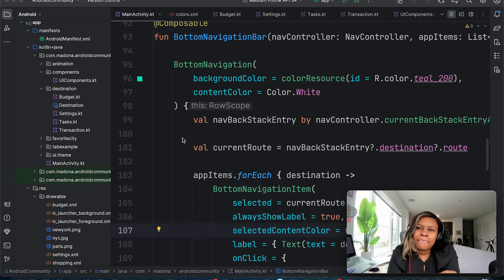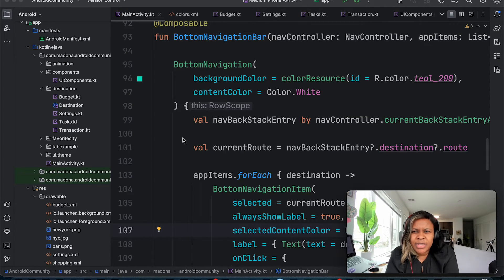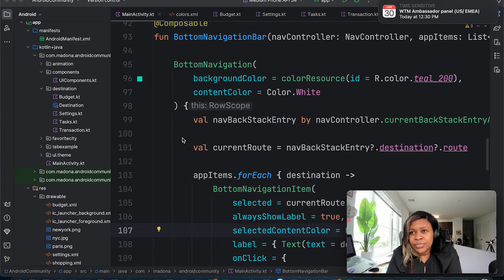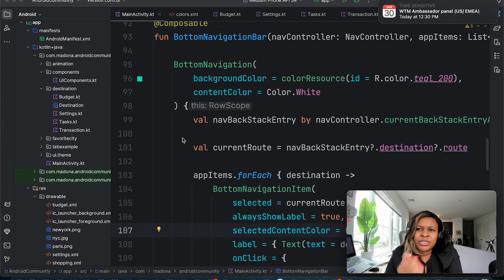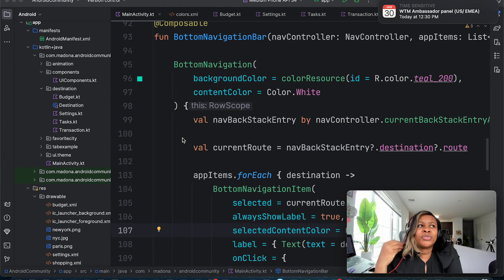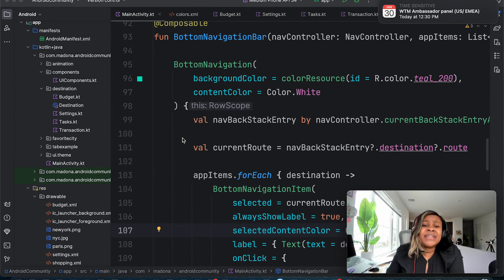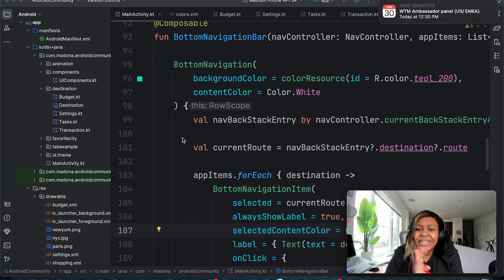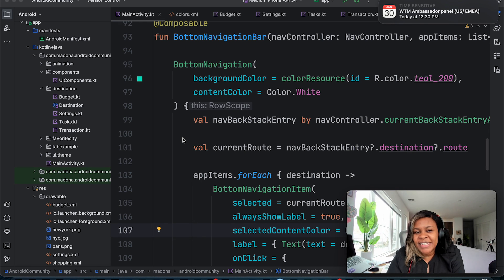Flutter vs KMP vs Native Mobile Development Showdown 2024!